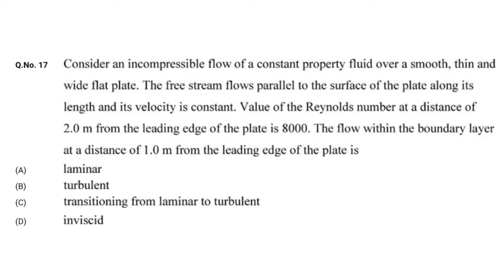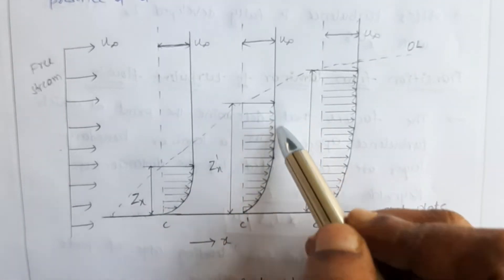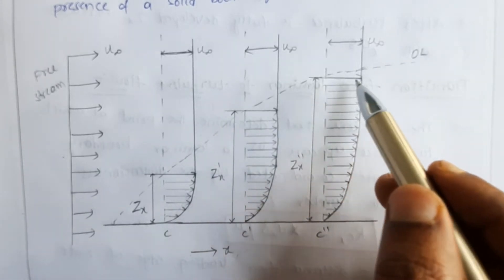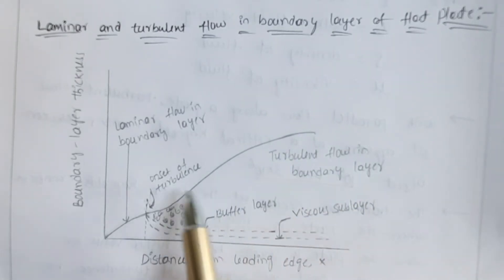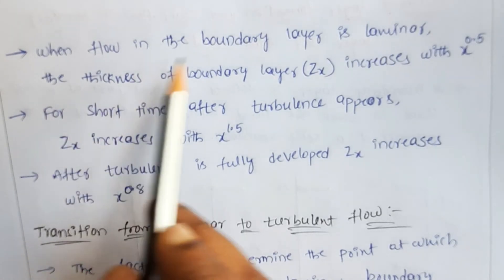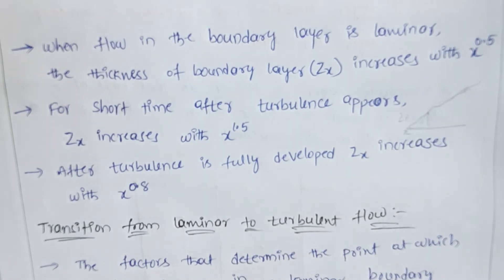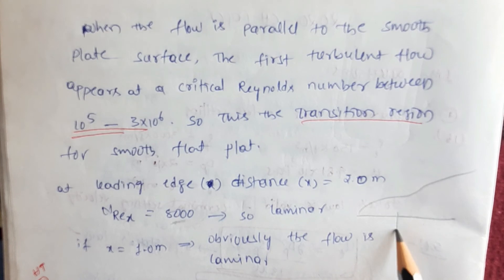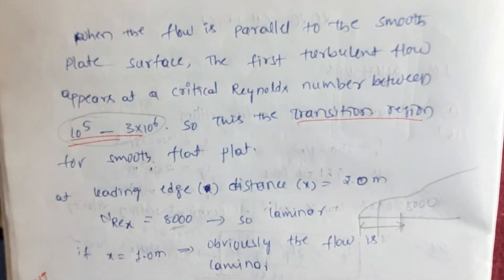2020 GATE Chemical Engineering Fluid Mechanics_Fluid Flow in Boundary Layer Over Smooth Flat Plate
GATEChemicalSolutions channel is intended to provide accurate solution with proper explanation for GATE Chemical engineering aspirants.